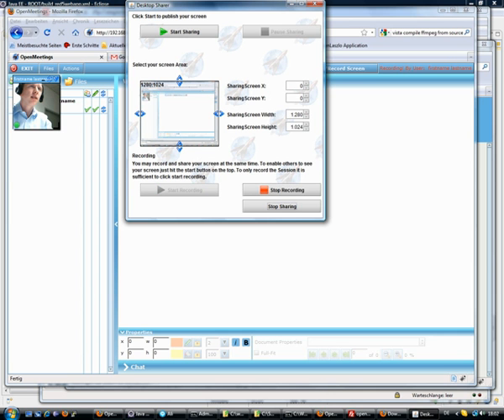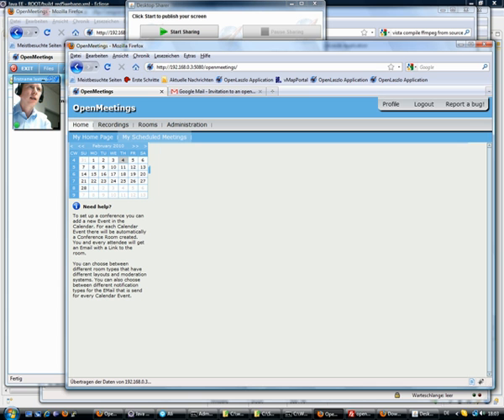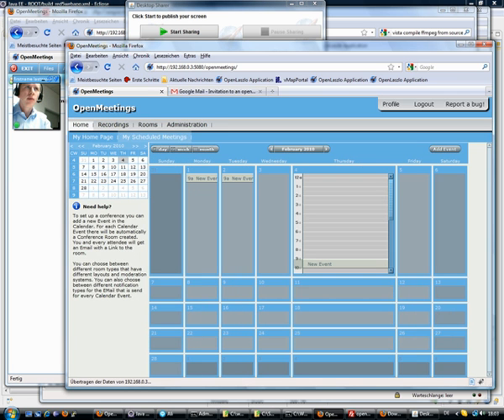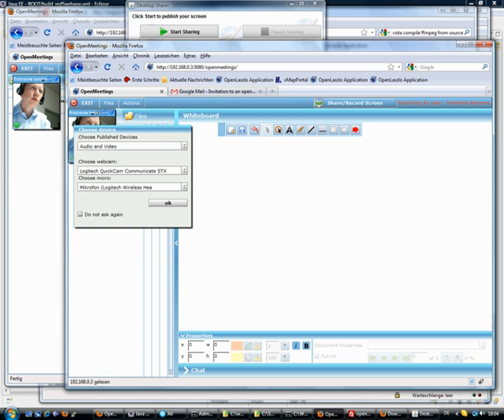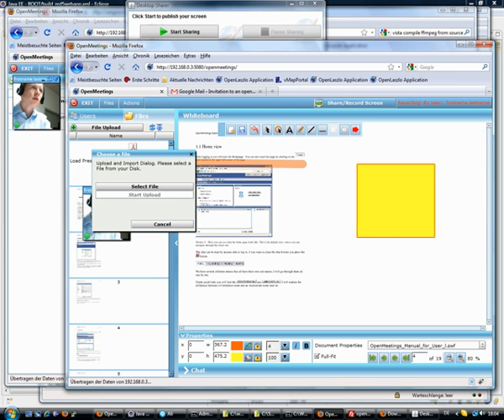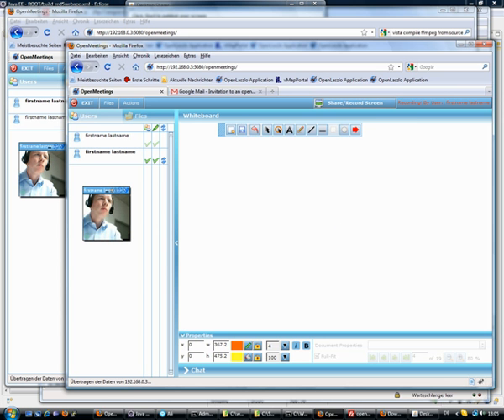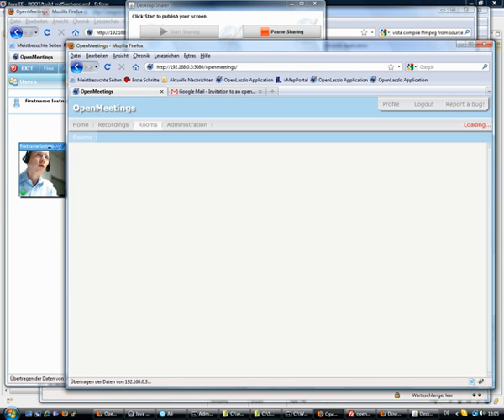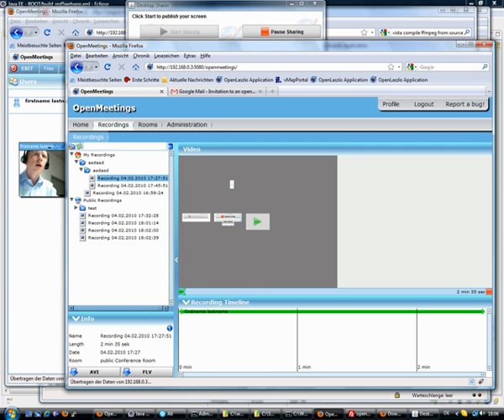OpenMeetings 1.1 Key Features Mini Demo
Key Feature of OpenMeetings Mini Demo